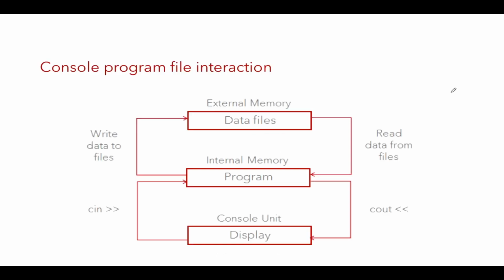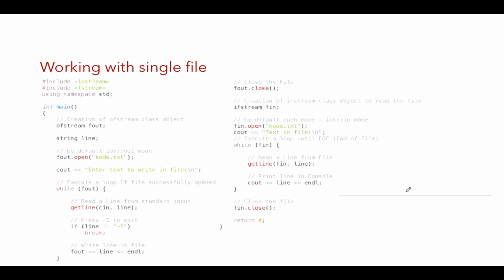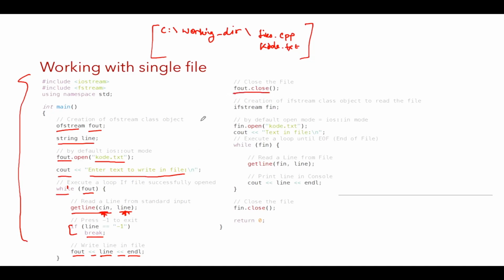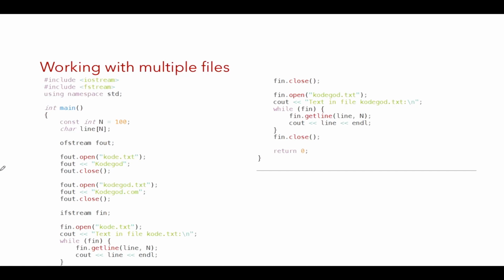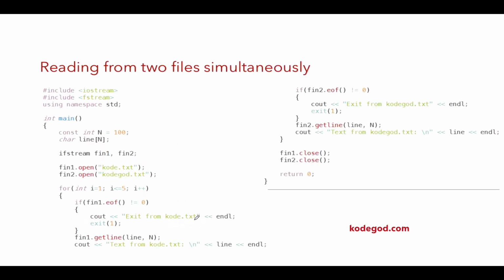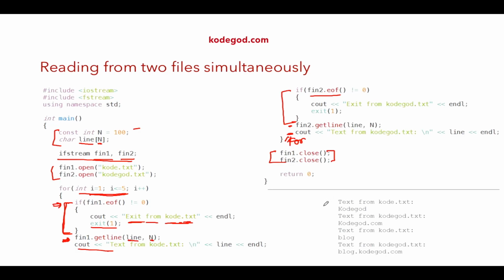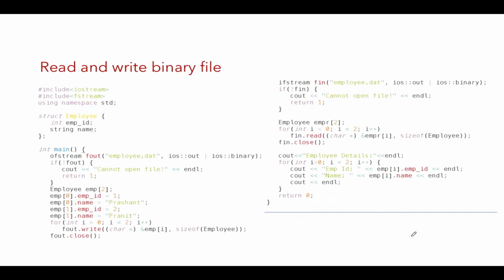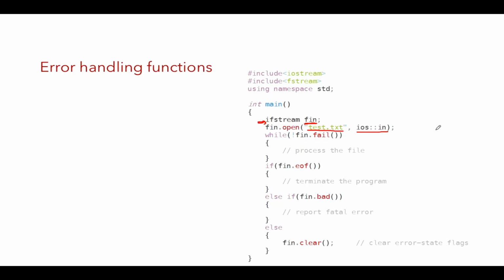Learn C++ | Module 9 | File operations in C++ | Kodegod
Learn about files, how base classes and functions are used for opening, reading and writing files. What are different file modes and how multiple files can be accessed and used using file pointers.

Arithmetic operations using pointers
Pointer to objects
String pointers
this pointer
Virtual functions
Pure virtual functions

●  Follow us for regular updates on Facebook, Youtube, Twitter, Instagram @kodegod